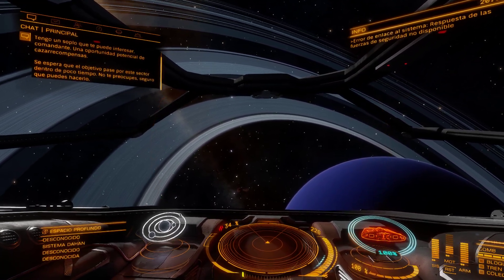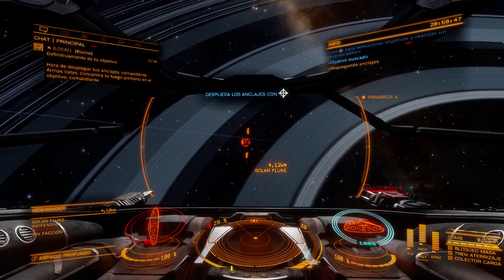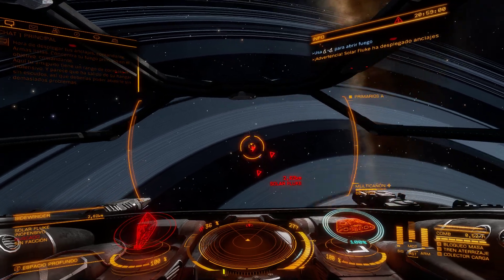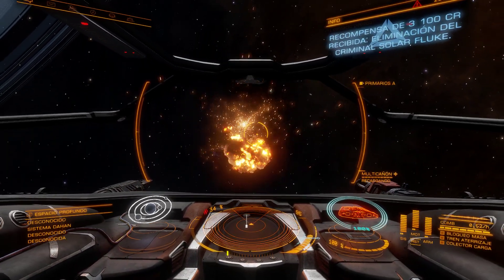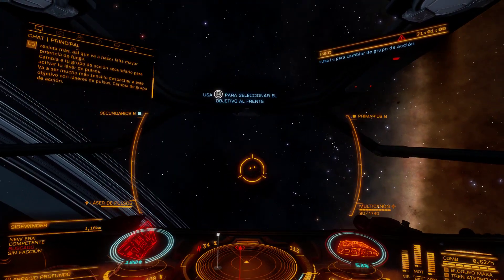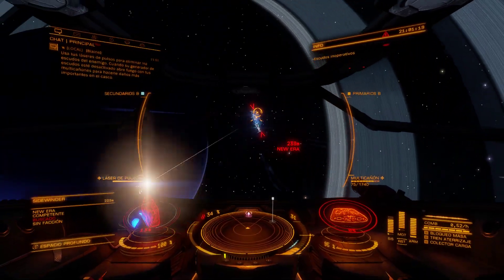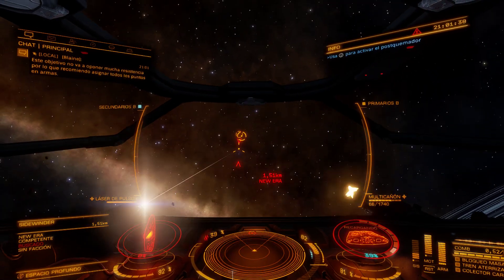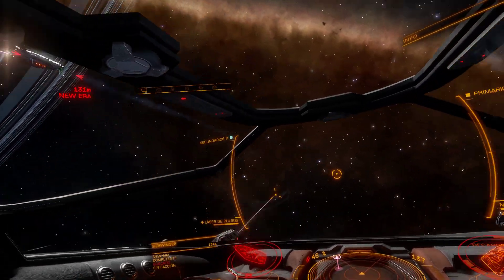Elite Dangerous - Simulaciones de entrenamiento - 5. Combate.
Presta atención, novato. Esta simulación implica el combate nave a nave.